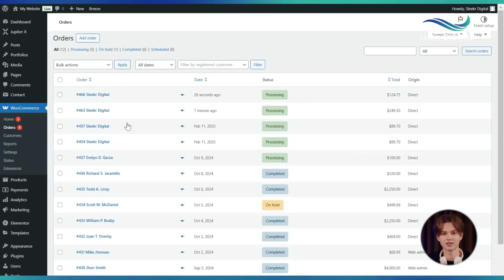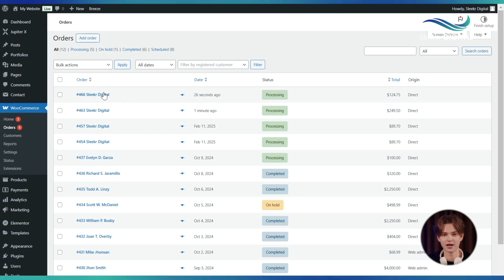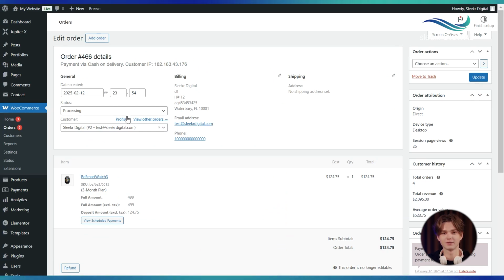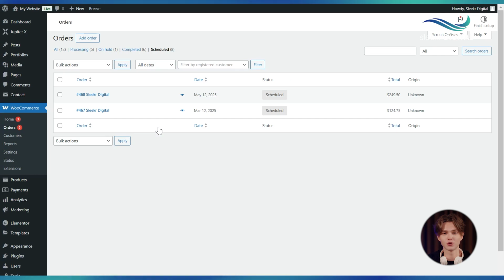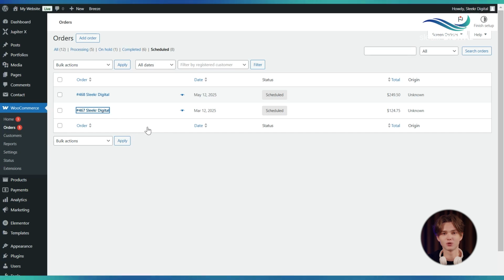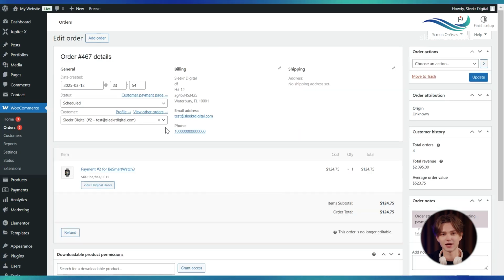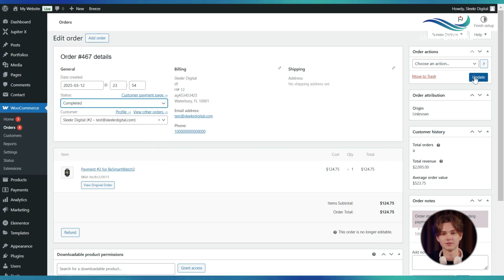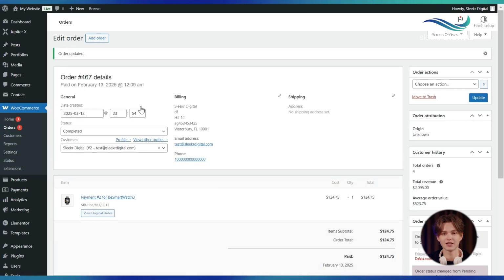WooCommerce Deposits - Lesson 5: Managing Orders & Remaining Balances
The sale doesn't end when the deposit is paid—that’s just the beginning! In Lesson 5 of our comprehensive guide, Sleekr Digital walks you through the administrative side of the plugin: Managing Orders with Deposits and Payment Plans. Mastering the backend workflow is essential to ensuring your customers are billed correctly and your financial records stay accurate.

In this tutorial, we deconstruct the entire order lifecycle, from the initial "Scheduled" payment status to the final "Completed" order. You will learn how to navigate the WooCommerce dashboard to track pending deposits and upcoming installments. We demonstrate the vital administrative actions you’ll use daily, such as manually invoicing customers for their remaining balances, recording offline payments (like bank transfers or cash), and viewing the detailed payment schedule for every order. We wrap up by discussing the automatic transitions that occur when a balance is cleared, ensuring you know exactly when it's time to ship the product or fulfill the service.

In this tutorial, we cover:
A deep dive into the order flow, understanding how WooCommerce handles parent and child orders for split payments. Managing pending deposits and schedules directly from the backend to stay on top of your accounts receivable. Practical demonstrations of key admin actions, including invoicing for balances and marking installments as paid. Learning how to view and track scheduled payments to project your future cash flow accurately. Understanding the final transition to "Completed" status, ensuring your fulfillment team knows exactly when a product is fully paid and ready for delivery.